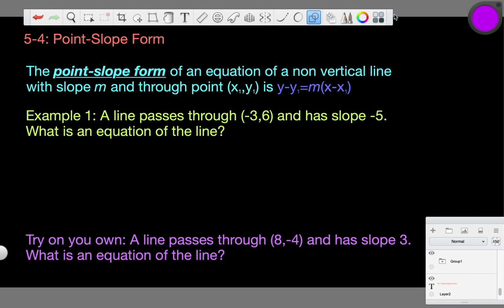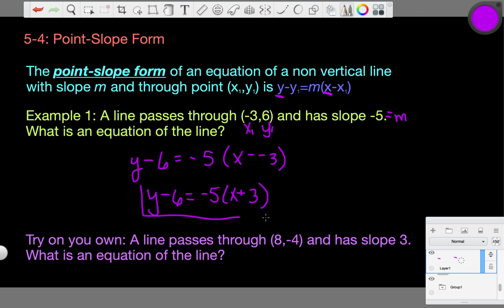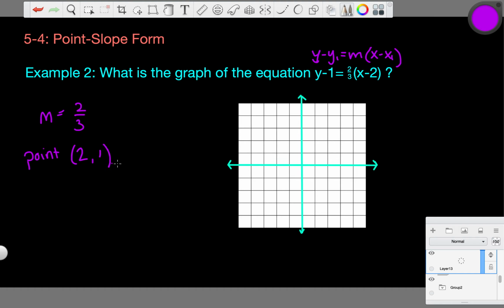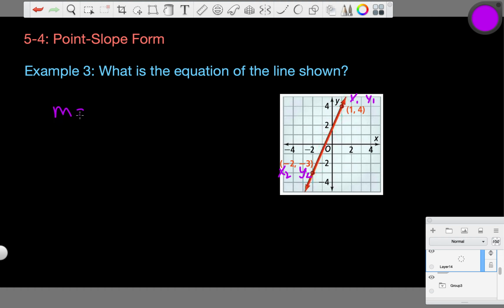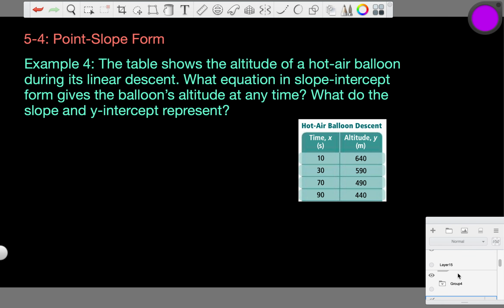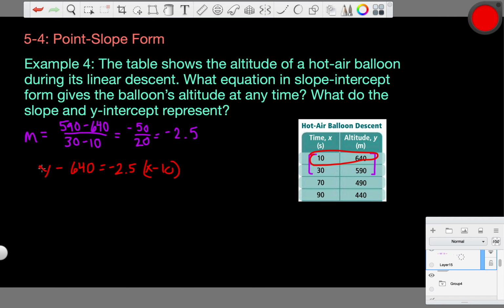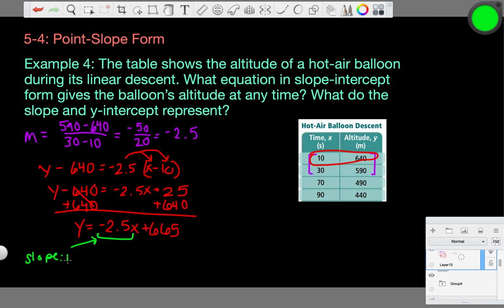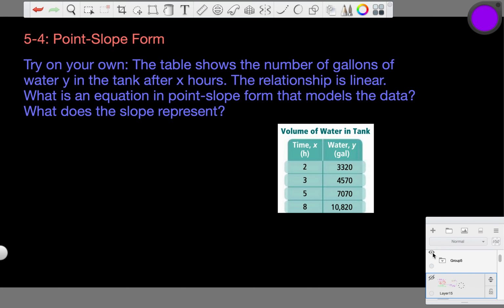5-4 Point Slope Form